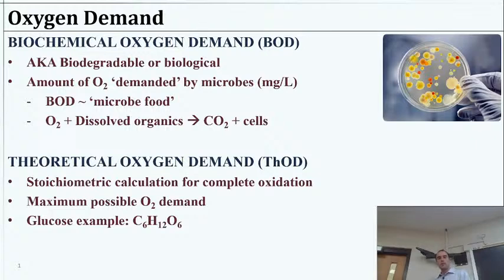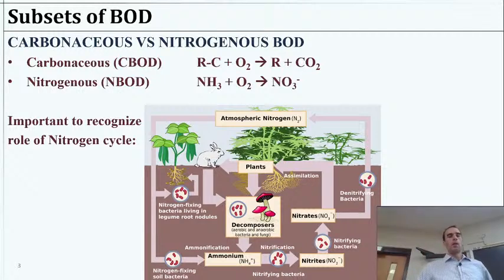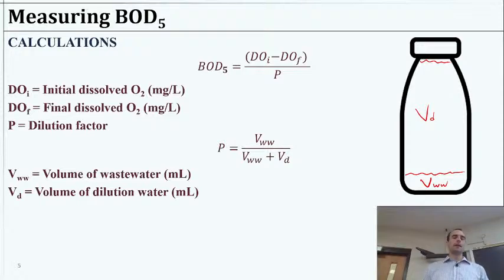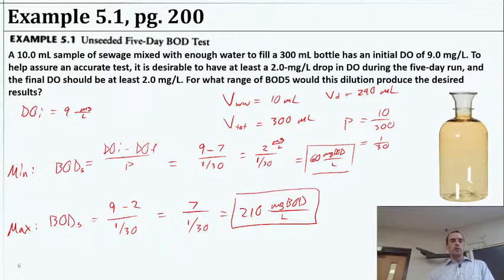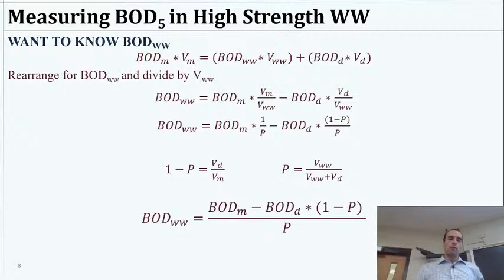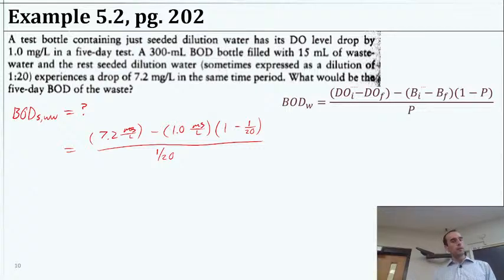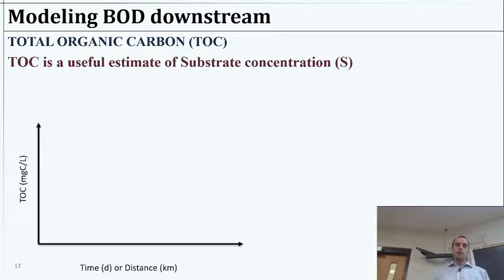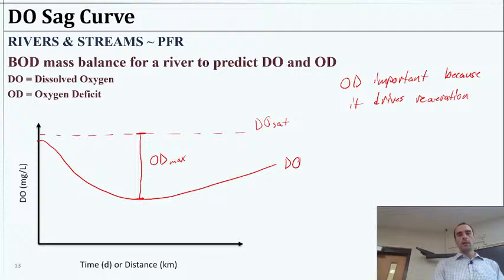EVEG 3110 (non) BOD Downstream